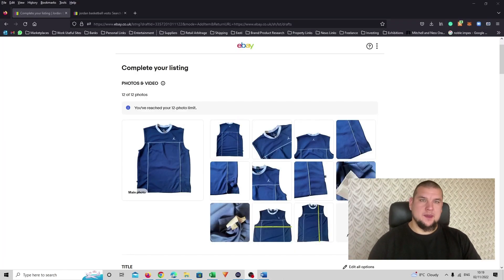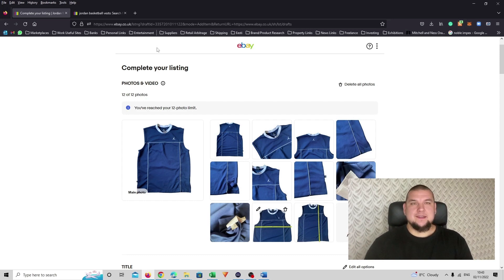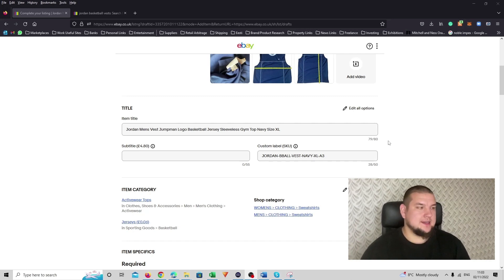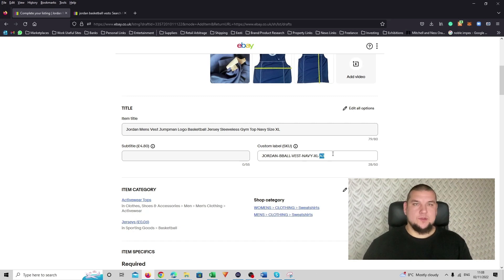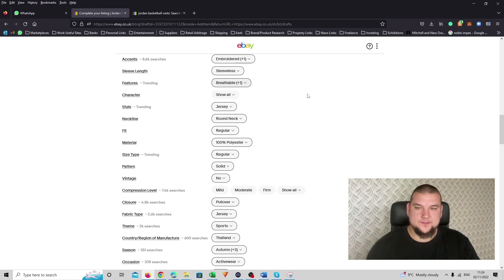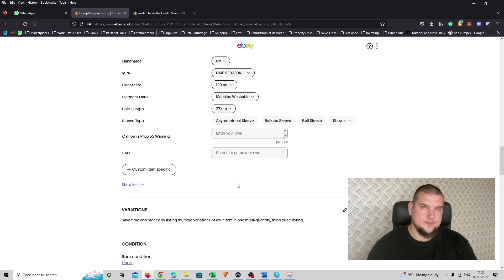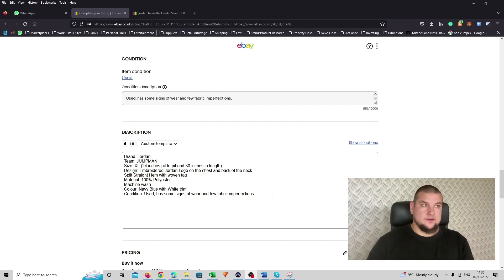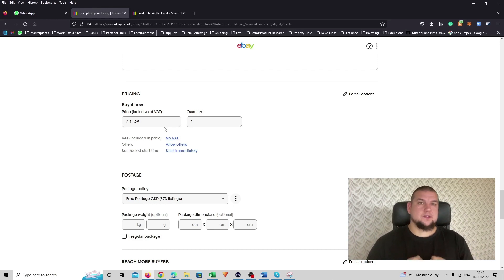Selling On eBay For Beginners, Create Professional Listings, Step by Step Guide, Sell Stuff on eBay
If you want to learn how to sell stuff on eBay, then you need to understand how to create and optimize your listings. You can easily make more money on eBay by simply following the steps I cover in this video.